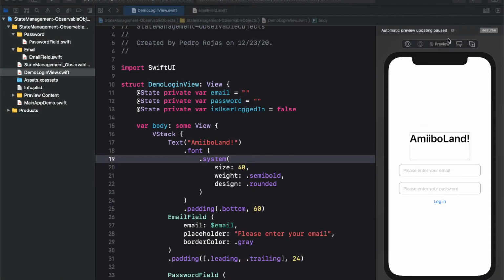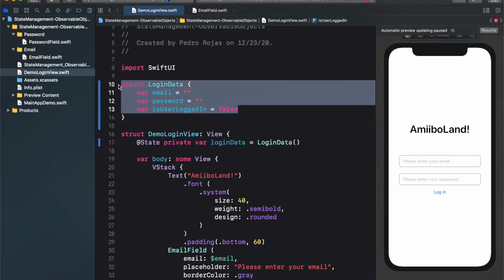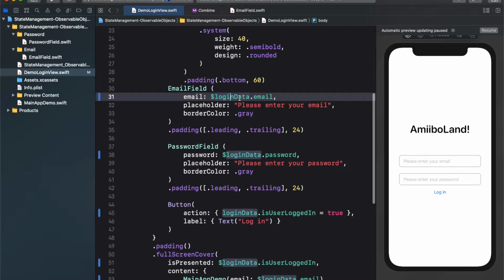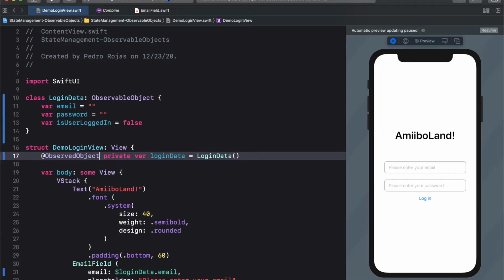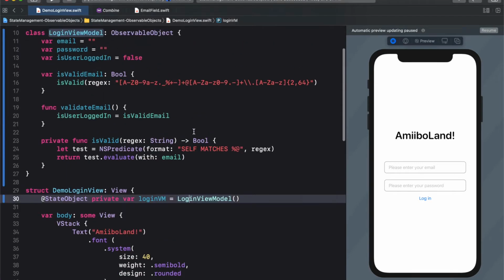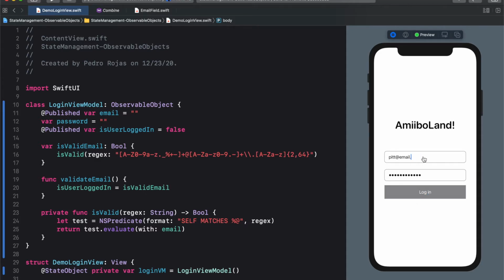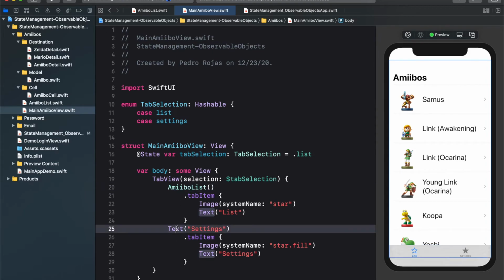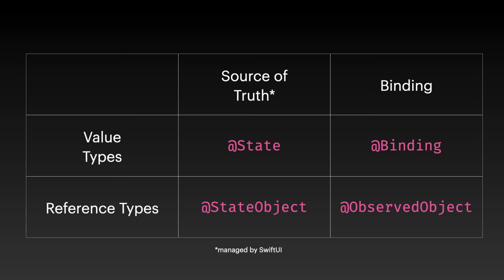Observable Objects in SwiftUI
In this video, I'm going to talk about Observable Objects in SwiftUI and why we require them additionally to @state properties. Let's explore two common usages for observable objects, one for complex logic that requires properties and methods (as a ViewModel) and sharing data across the whole app. The topics described are:

0:52 - Why @State properties aren't enough?
4:47 - Observable Objects
7:37 - Can I use observable objects with @State property wrapper?
10:56 - @StateObject & @ObservedObject
13:31 - ObservableObject example: ViewModel
17:48 - Usage of @Published properties in Observable objects
20:30 - ObservableObject example: User Model across whole app
26:40: - TL;DW: Summary

PS: I really appreciate your feedback, comments, suggestions for improvement or what video would you like to see next 😉